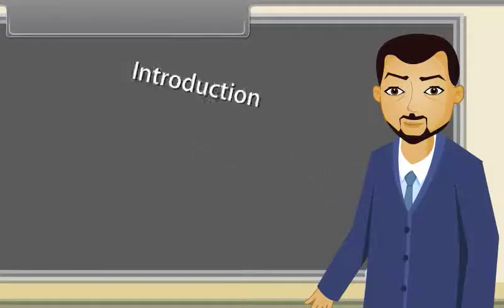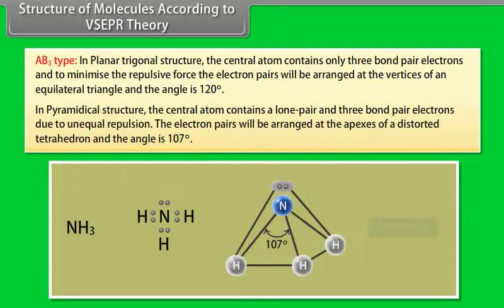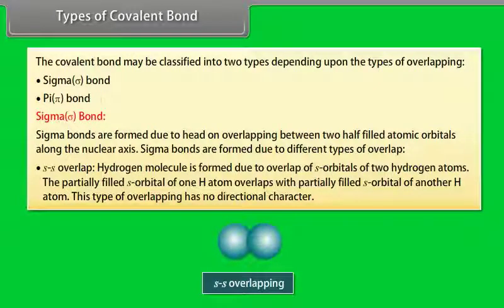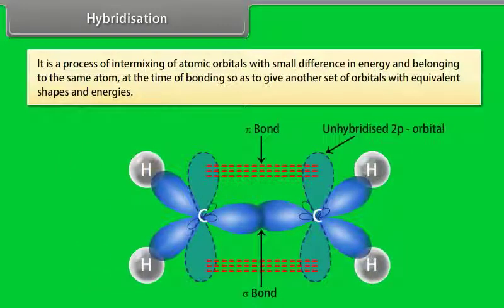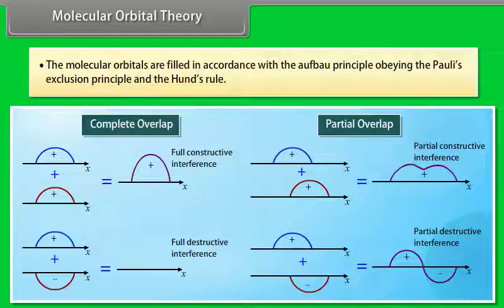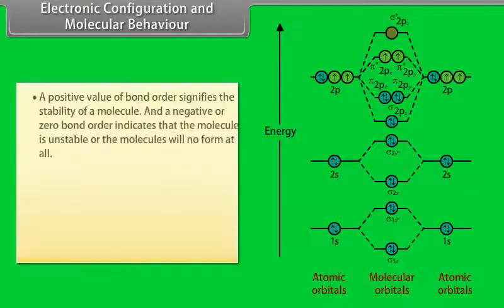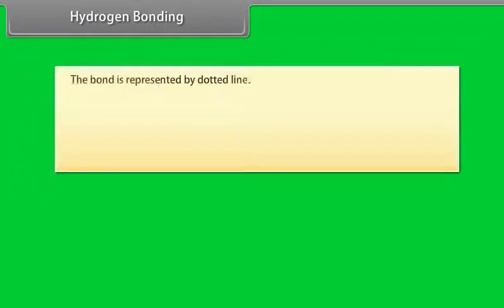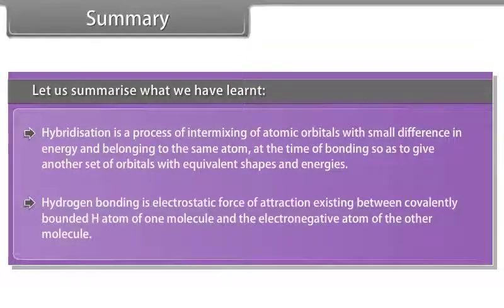#11 Chemistry Chemical Bonding & Molecular Structure II